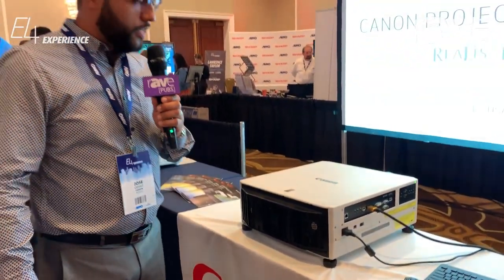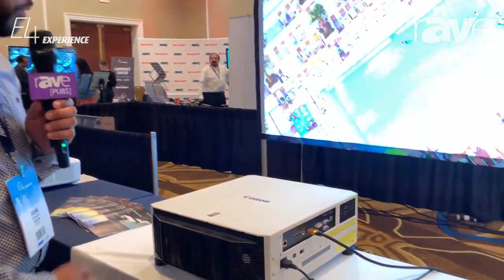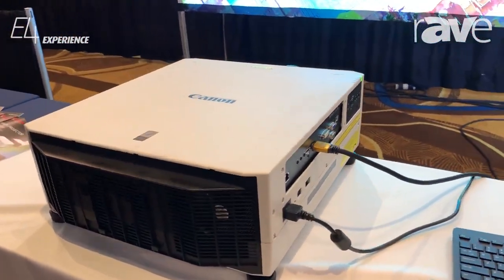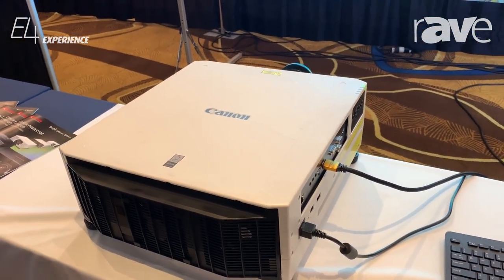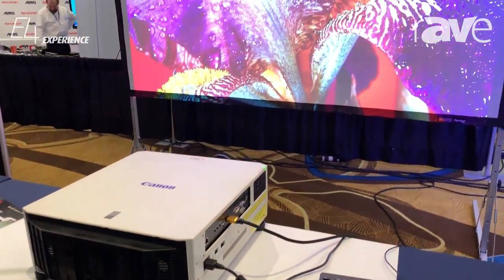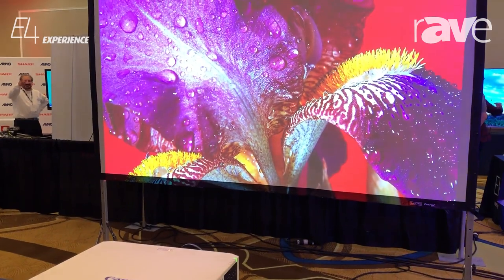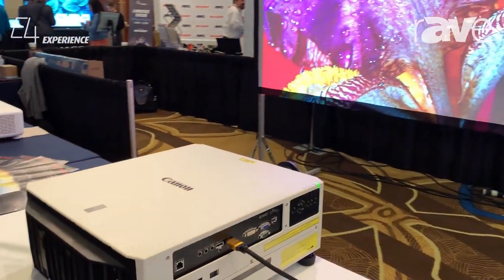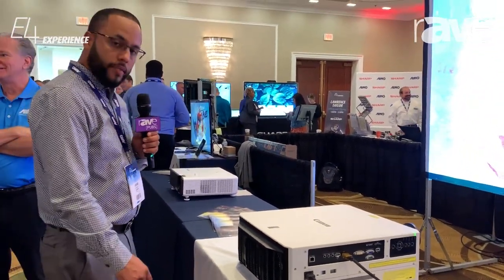E4 Experience: Canon Shows REALiS WUX7000Z LCoS Projector for Higher Ed and Corporate Applications